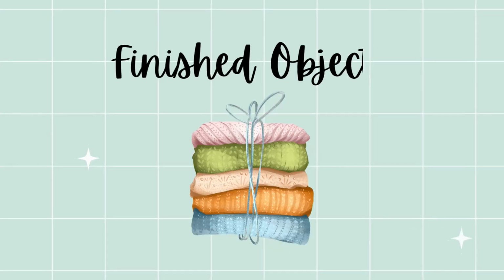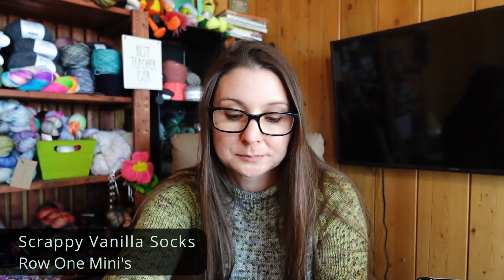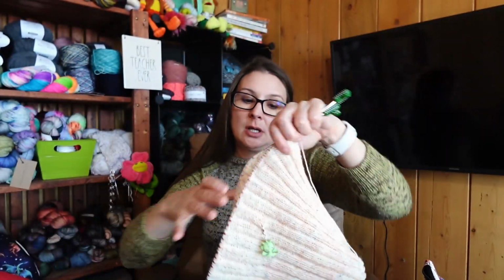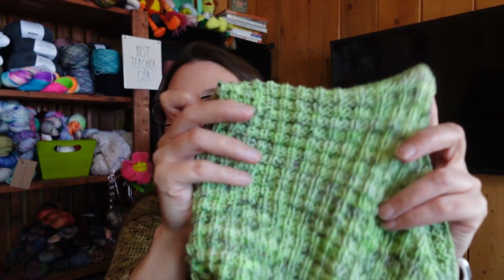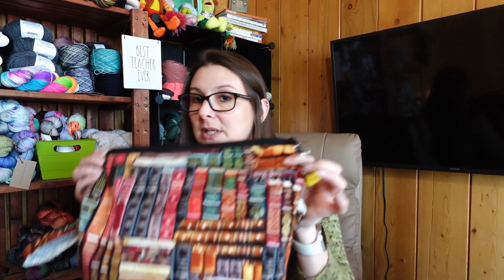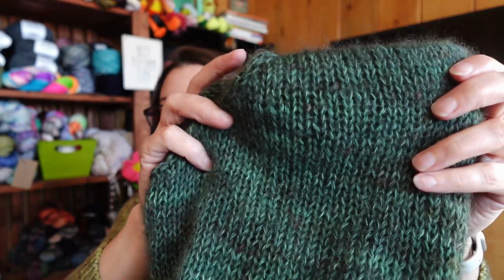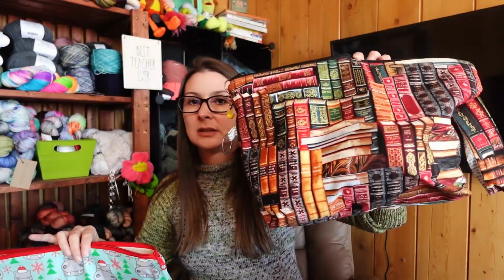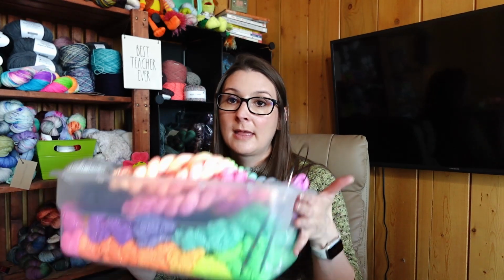Wyoming Knits Episode 66- Finished Musselburgh, and All My Works in Progress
Finished Objects
1. Musselburgh by Ysolda Teague

1.  November Felici Socks
Pattern: Stack of Books by Sock Witchery

2. Row One Scrappy Socks
Vanilla socks on 9 inch pattern by Crazy Sock Lady Designs

Yarn: Sinful yarn  color- Can’t Adult Today

4. Ripple Crop Top by Jessie Maed Designs

5.  Market Henley by Claire Jackson (Perfectly Knotted)
Yarn: Happy Mermaid Yarn co.  Color- A Cauldron Brewing

6. Birch Pullover by Andrea Mowry

7.  What the Fluff DK by Twin Stitches Designs

8. California Sweater by Knit California (Leslie Howard)
Yarn: Black Bird Sycamore   color- Scrivener

Bag Links:
By the Bay Bag co.- Green Canvas bag
Etsy Shop

Redsldycreats -Yarn Ball bag and Flamingo Bag
Etsy Shop

Fancy Boy Designs Bag- Cactus Bag (Felici Socks)
Etsy Shop

Lila Styles -Saturday Morning Cartoon Bag

Mountain State Stitches bag -Green Leaves
Etsy Shop
Small updates and sells out fast

Bags By Awesome Grannie - Library Books, Hippo for Christmas, and Christmas bag
Etsy Shop

Knit for Brains-Patriotic Gnome Bag and Camper Bag

Happy Mermaid Yarn co- Popsicle bag and Christmas bag
Etsy Shop

Molly Klein Designs -Scooby Doo Bag

My Needle Crafts -Frog bag

TWOamDESIGNs -Feather bag

Sassy Sacks- Yellow Sunflowers and Cherry Blossom

Twinkle N Twilight - Harry Potter Bag

Tea Cake + Make - Llama bag

WitchBagCreations -Snow Man Bag

Mail:
Blackbird Sycamore